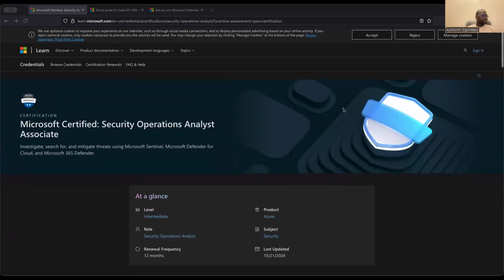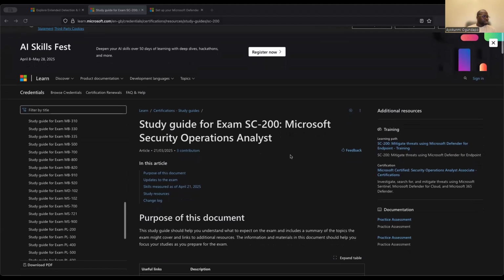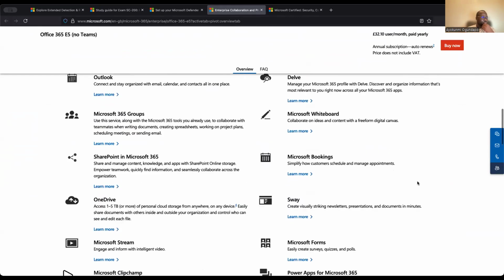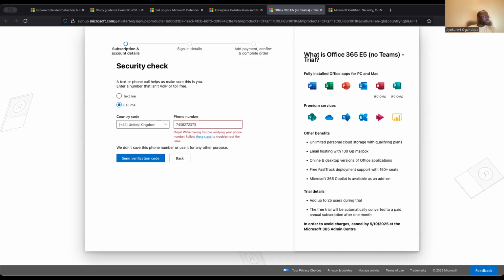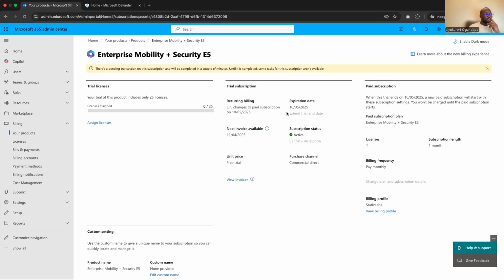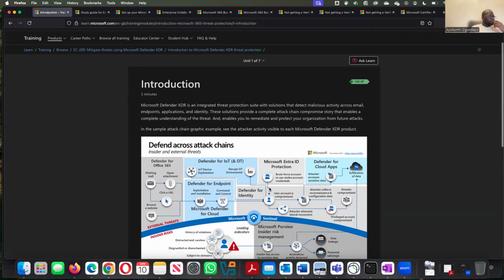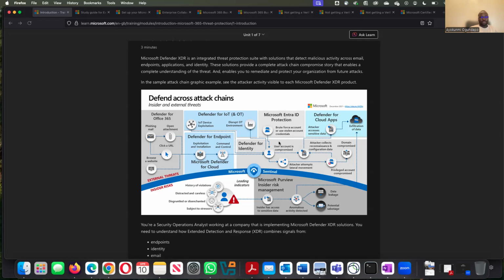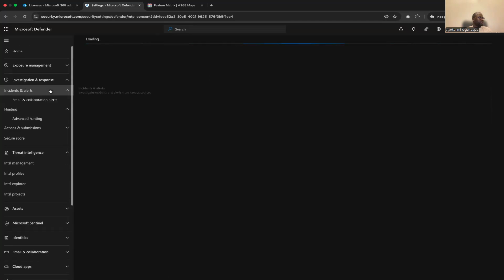02 - SC-200 Security Operations Analyst [CSMG - 10 APR 2025]